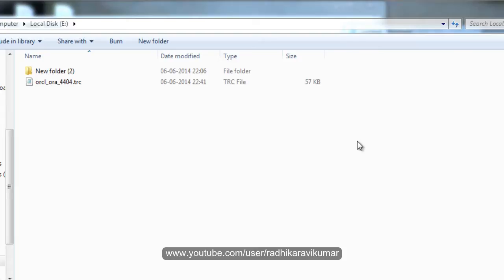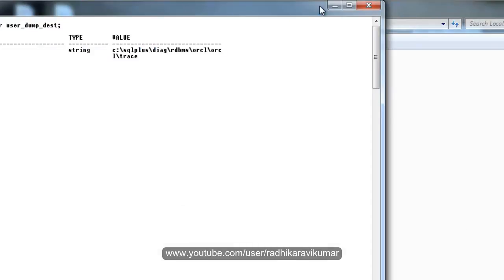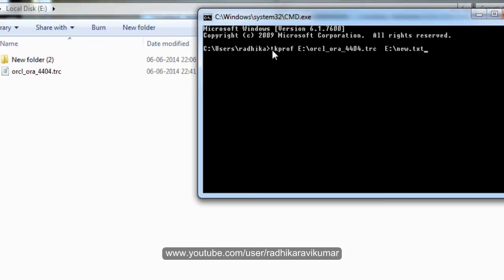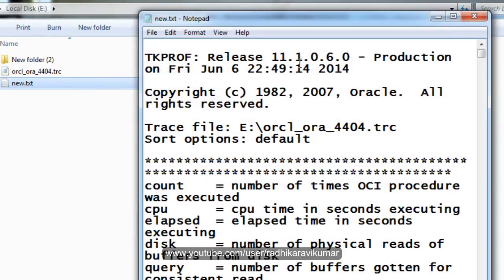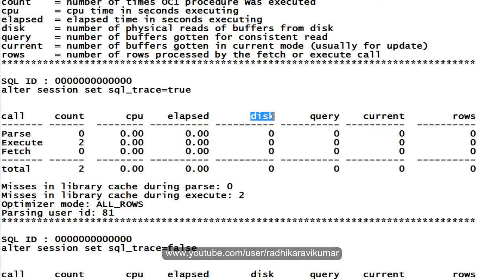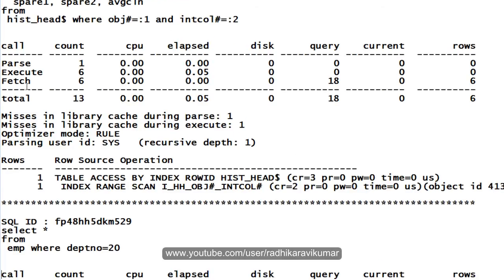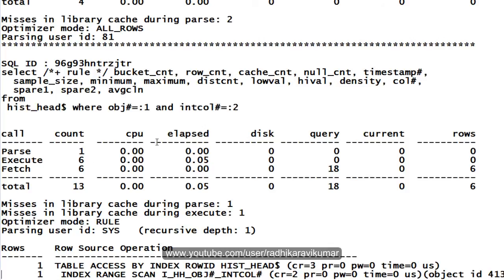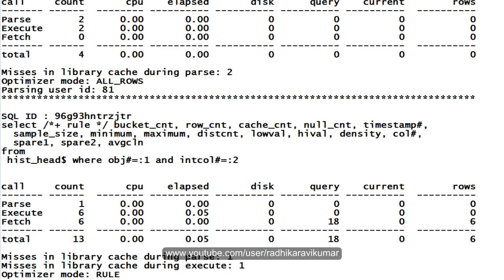SQL: SQL Tracing Part-3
In this tutorial, you'll learn how to create a tracing file..